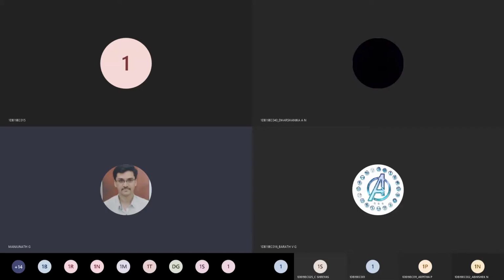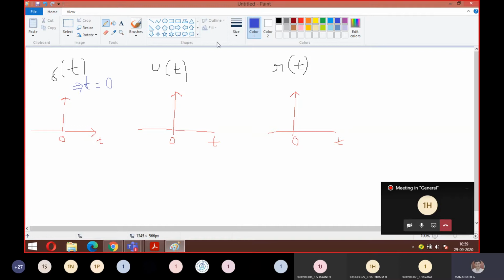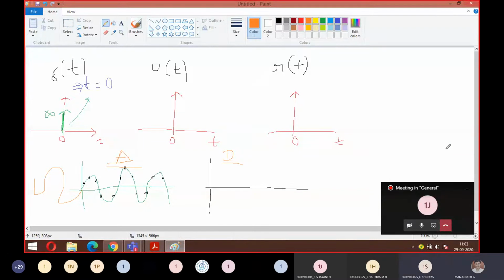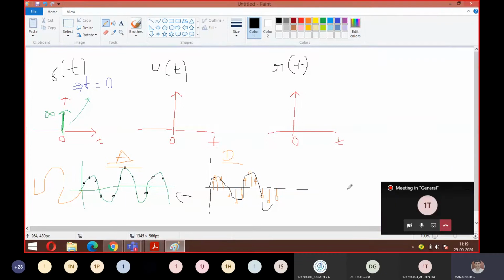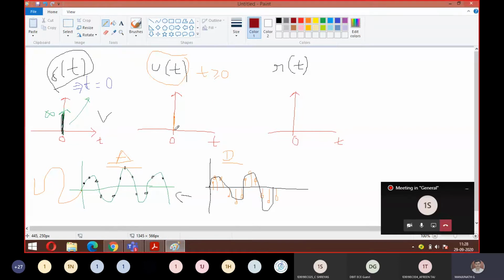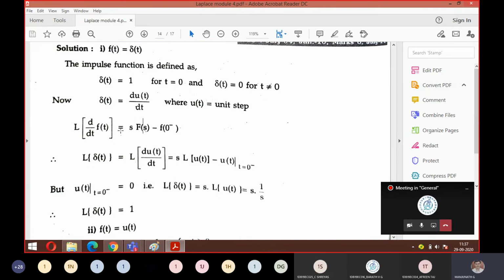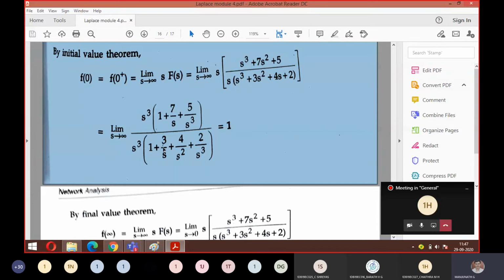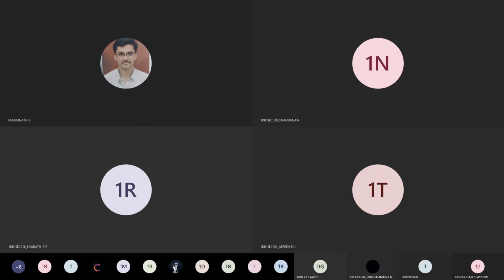Network Theory_18EC32_Module_4_Problems on Laplace Transform